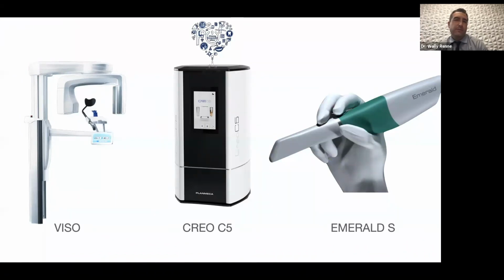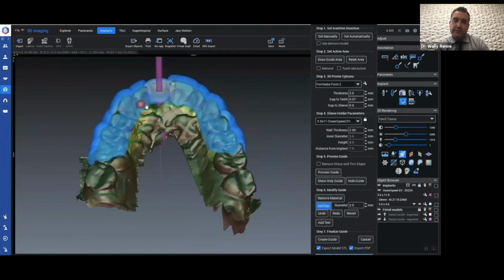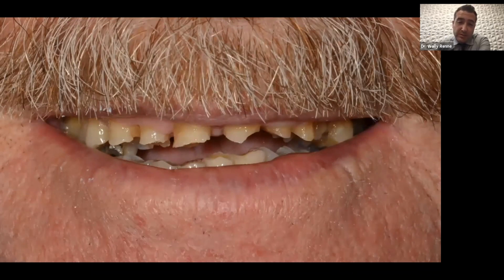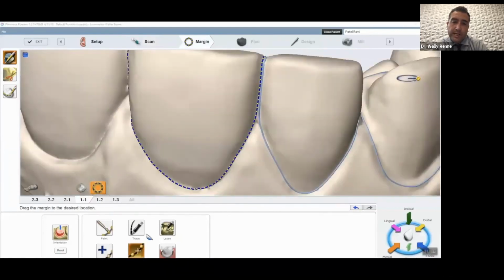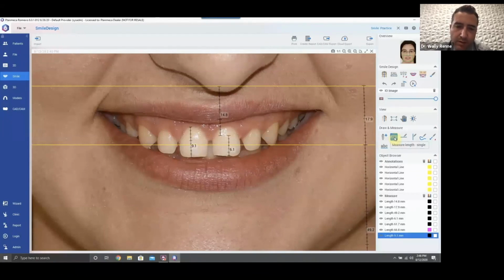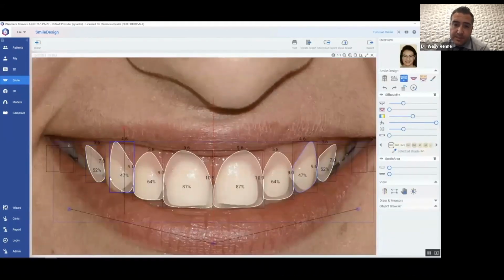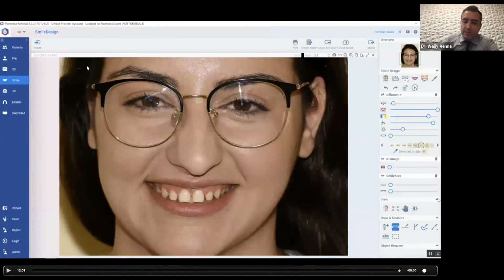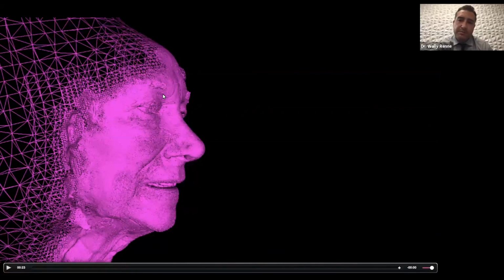Digital Smile Design – the Perfect Combination of Mathematics and Art with Dr Wally Renne